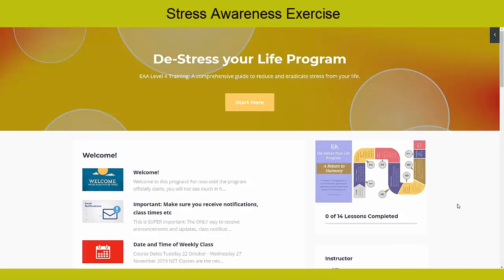Kim Knight - De-Stress Awareness Exercise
Do you know how to tell if you are stressed or not?
Are you aware that often when you 'think' you are calm, you're actually not?
Do you truly know the difference between calm and stress?
Find out how your body intelligence speaks to you, and how to tune into its hidden messages...